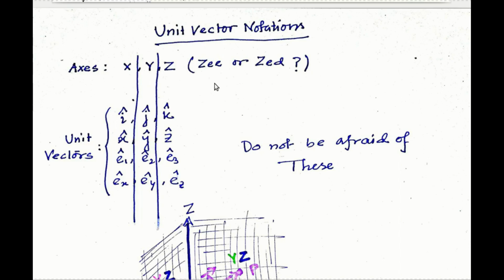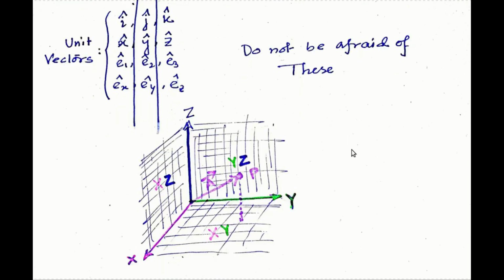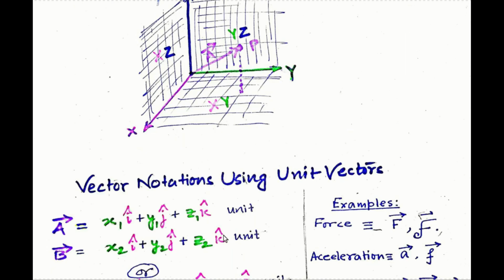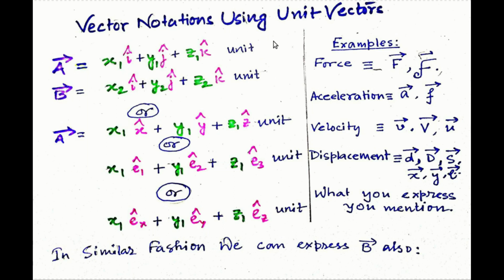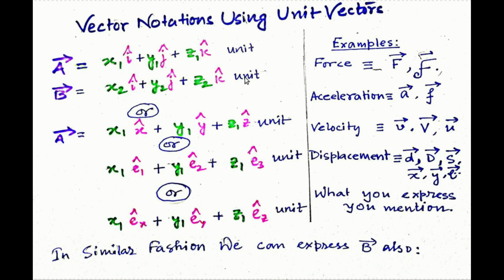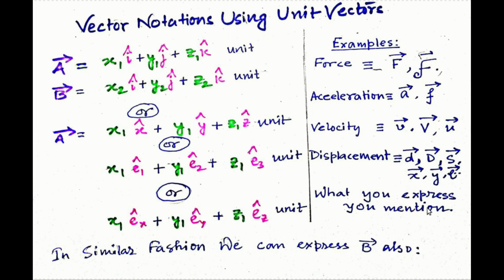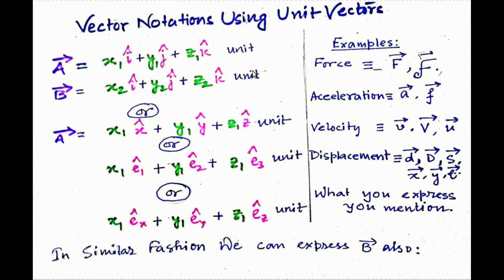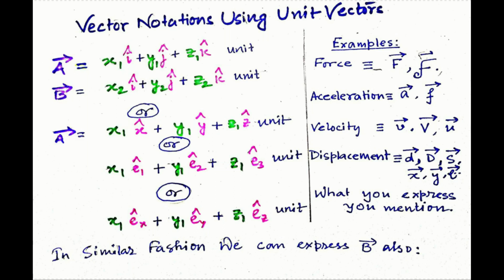Physics and Mathematics Part V, Unit vector notations, Class 11, CBSE, ICSE, State Boards_English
Designed for CBSE, ICSE and State Boards for the fundamental concepts of Mathematical tools for physics. Here we are introducing Vectors, one of the most important fundamental topics in Physics. We refer the books:
1) Concept of Physics by HC Verma
2) Comprehensive Physics by Narinder Kumar
3) Core Physics Class XI

4) Fundamentals of physics, extended edition [8 ed.] by David Halliday, Robert Resnick, Jearl Walker